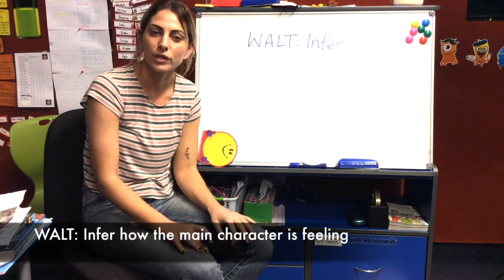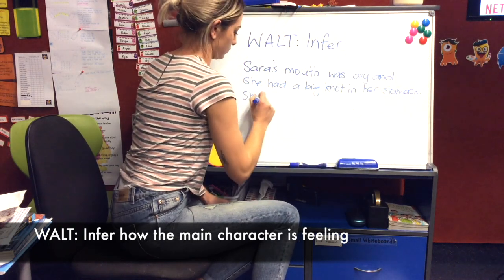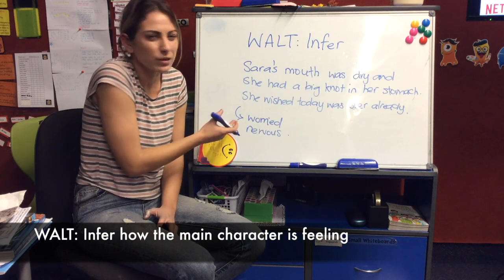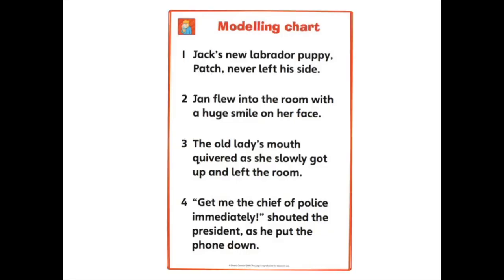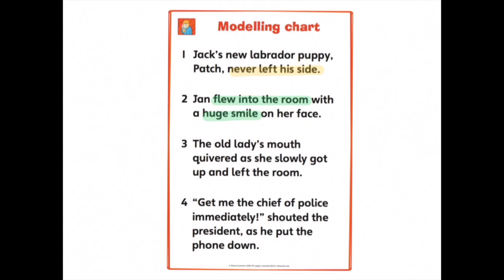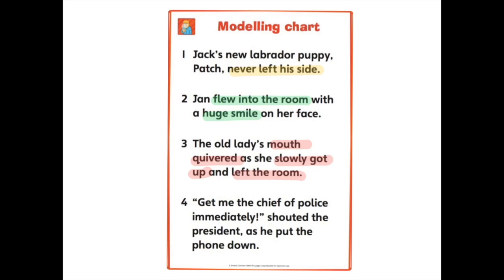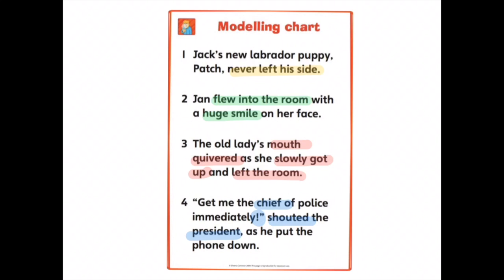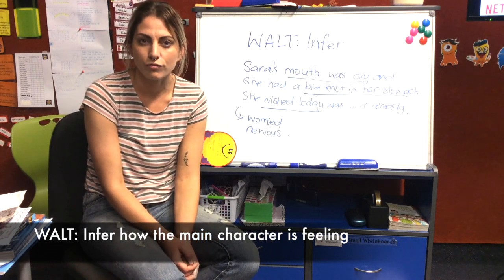My Movie 16